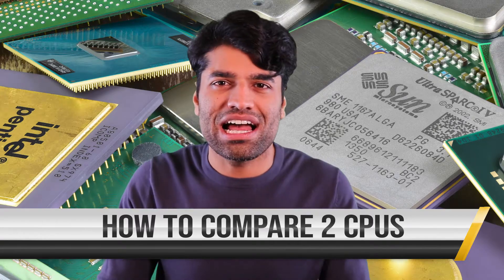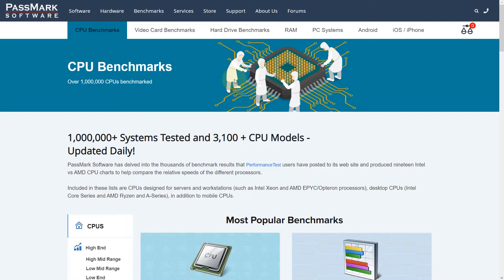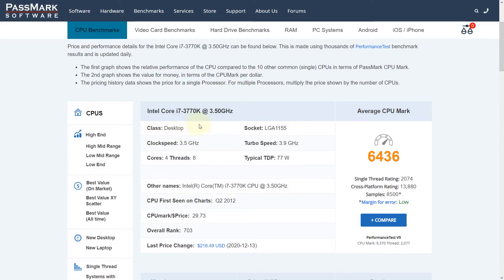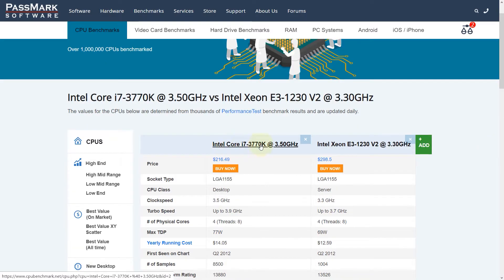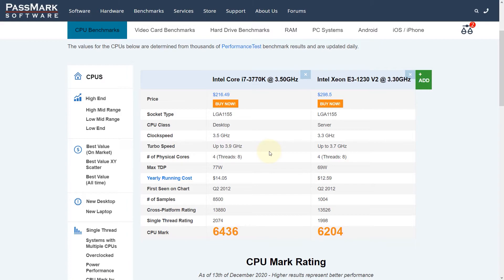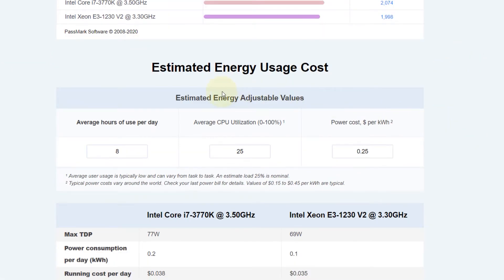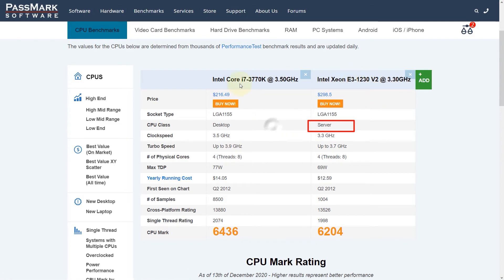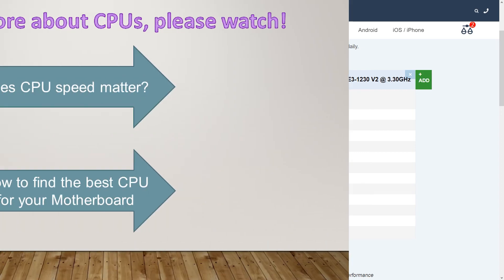How to compare 2 CPUs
The reason why I have made this video is because of the comment by one of my viewers comparing two different CPUs. For this example, I compare the Intel core i7-3770K and Intel Xeon E3-1230 V2. You can follow this procedure to compare any two CPUs.